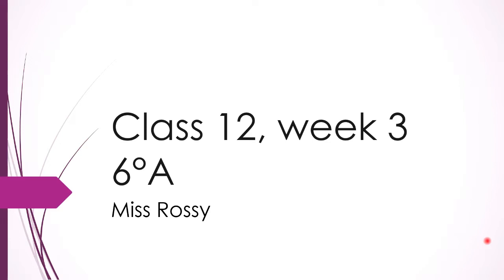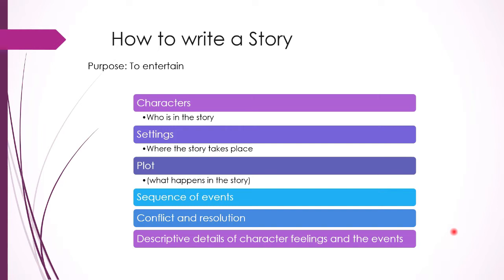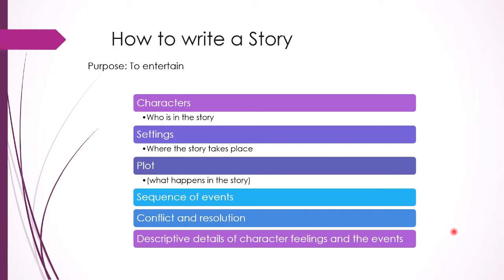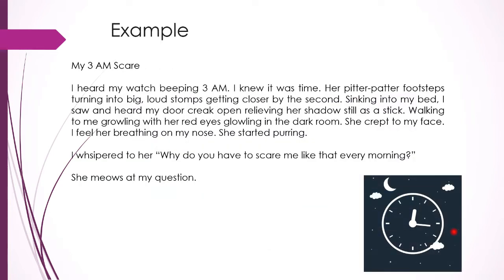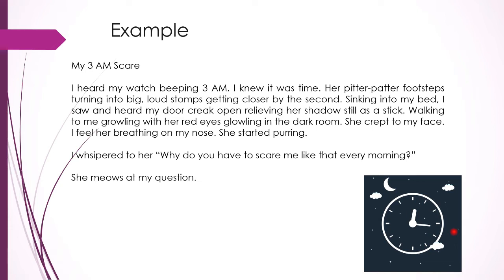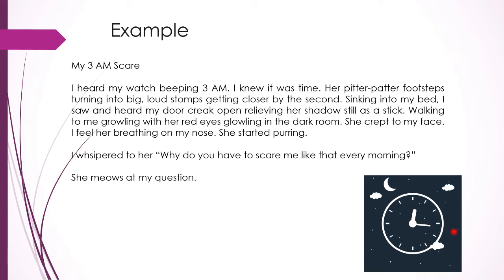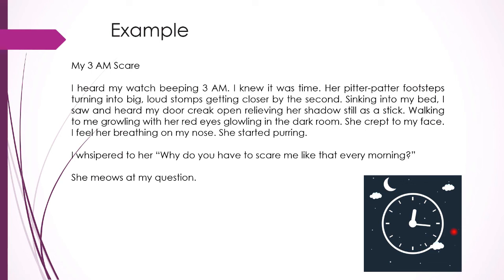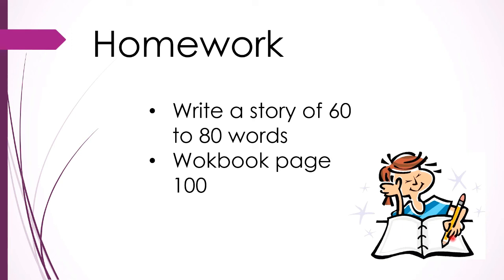6 th A Class 12, week 3, How to write a story